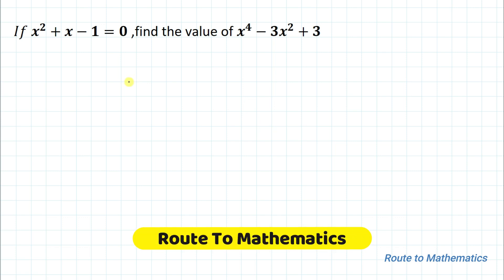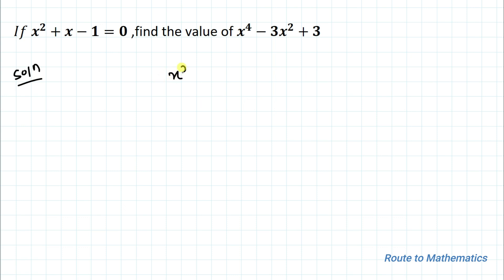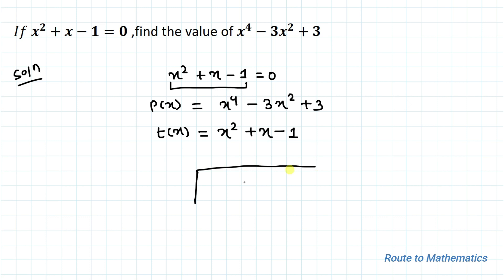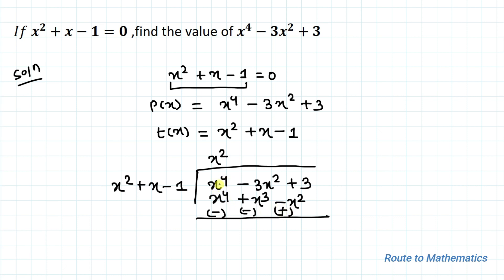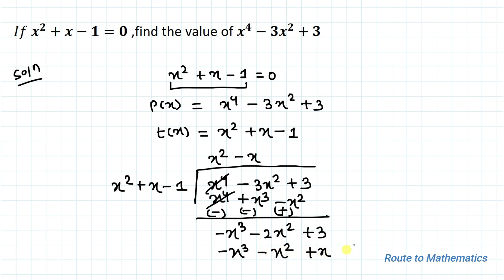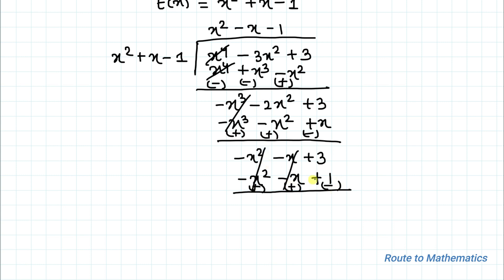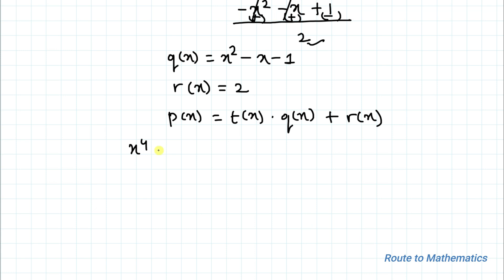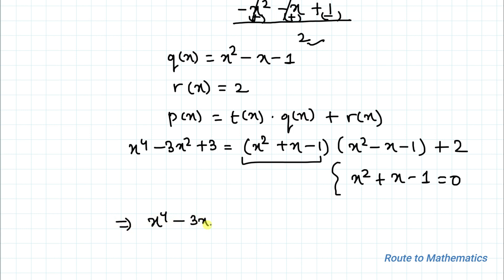Can You Find the Value of The given Polynomial | Long Division Method | Challenging Math Question